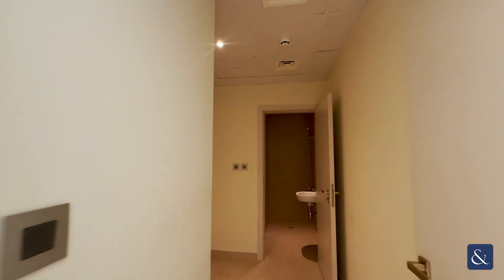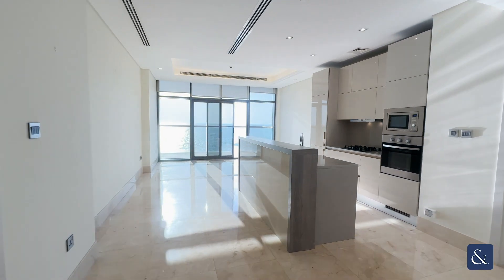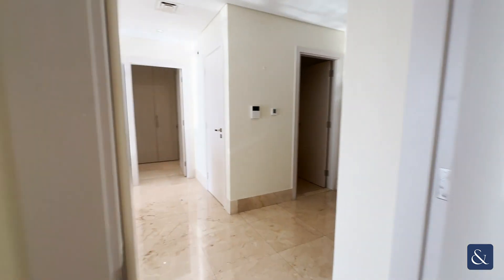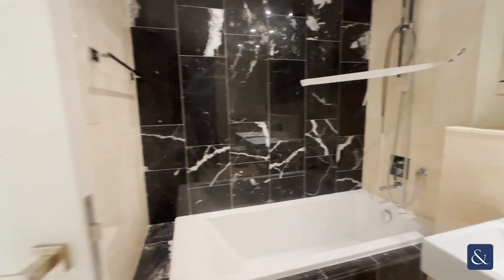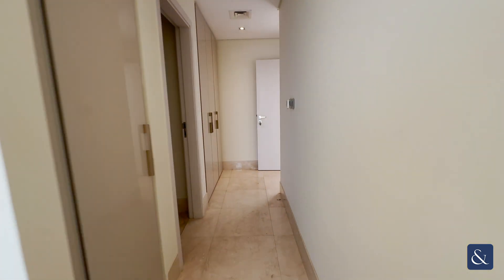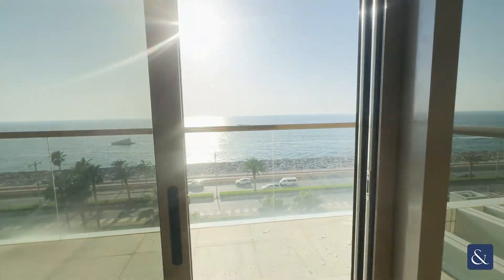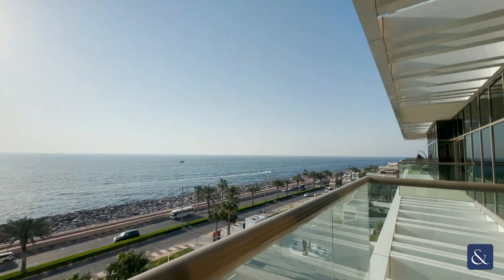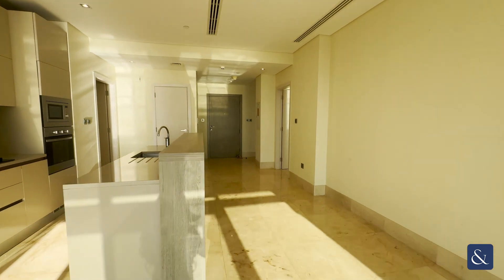Modern 2 Bed With Full Sea View in Palm Jumeirah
Full Sea View | 2 Bedroom | Modern Unit

- 2 bedroom
- Unfurnished
- Beach Access
- Sea View
- Modern
- Gym & Tennis Court

The 8 is more than just a residence, offering resort-style facilities including extensive water-sport rentals, a gym, tennis courts, a signature beachfront restaurant, beach cabanas, barbeque and event areas, as well as a dedicated children’s area and family pool.